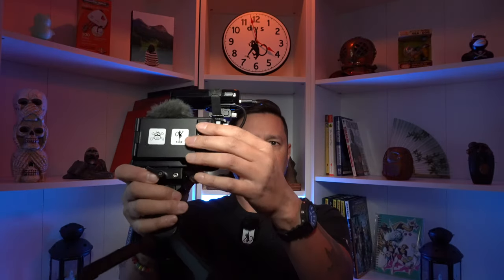Sony ZV1 Setup Tweak And A Giveaway! 4K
Just a small tweak to my ZV1 setup and finally doing a giveaway!